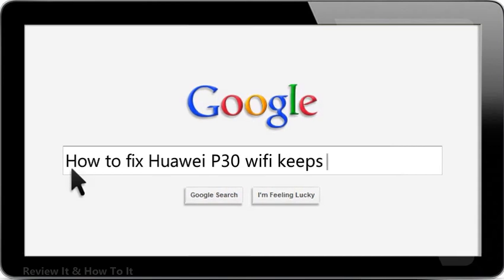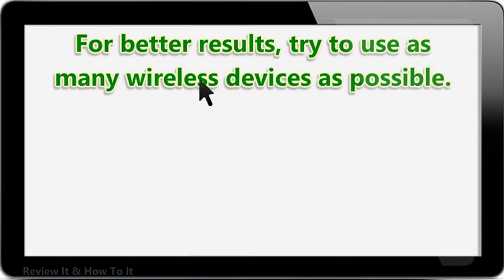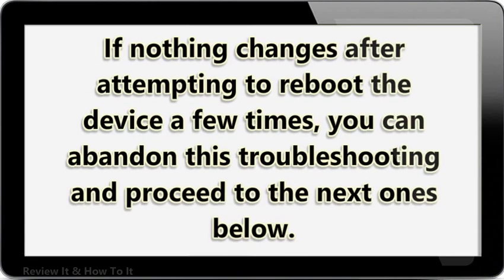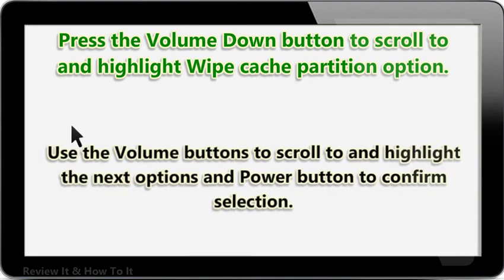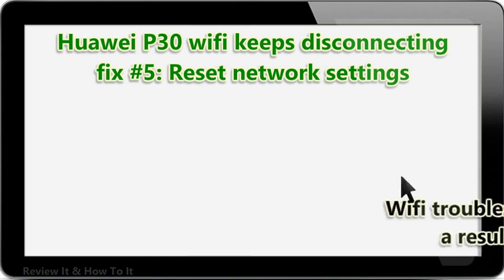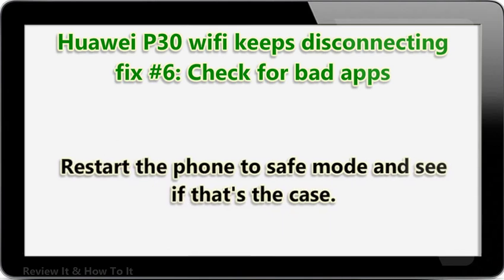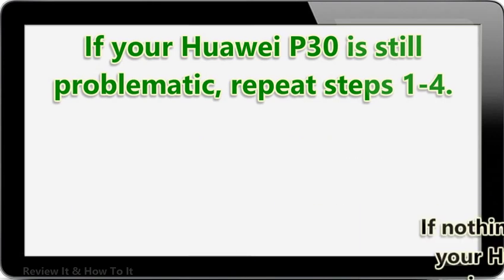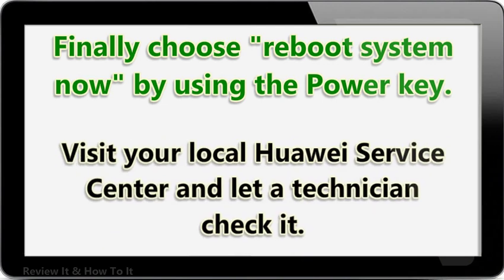How to fix Huawei P30 wifi keeps disconnecting - troubleshoot wifi issues on Huawei P30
The newly released Huawei P30 is an amazing phone. There’s no doubt that it’s one of the best flagsh...